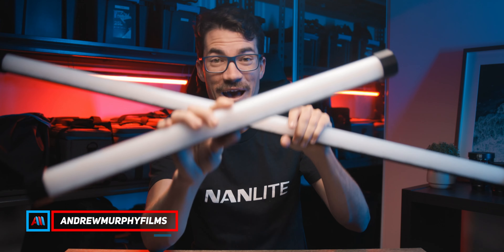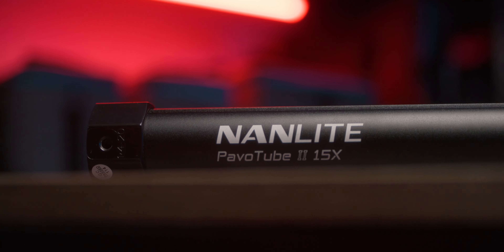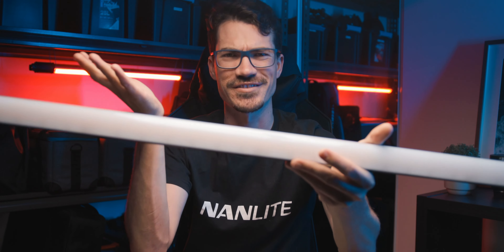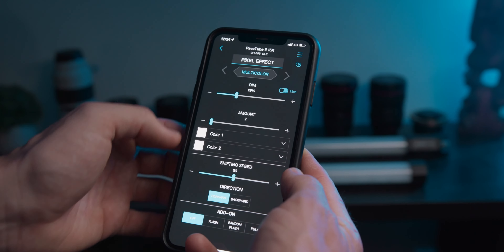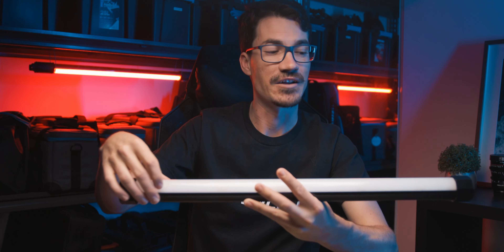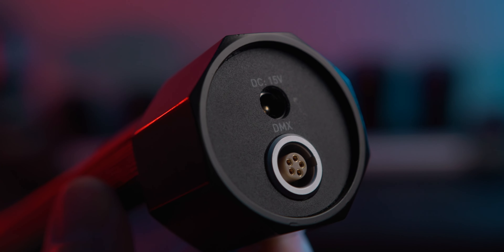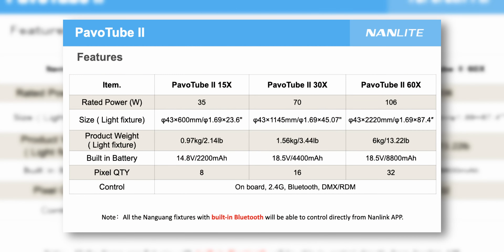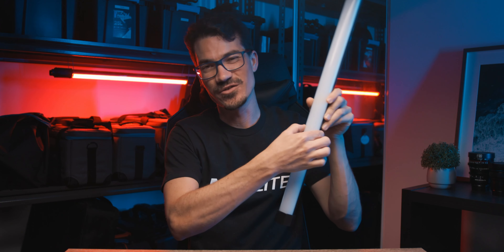Add value to your productions with the PavoTube II 15X and 30X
@NanliteGlobal  Ambassador @AndrewMurphyFilms  gives a fantastic over view on what the PavoTube II 15X and PavoTube II 30X's can do. Andrew talks build quality, effects old and new and new game changing features like being able to split the light with the new pixel feature.
A must watch for anyone filming music, dance videos or product on the go portrait or headshot photographers.